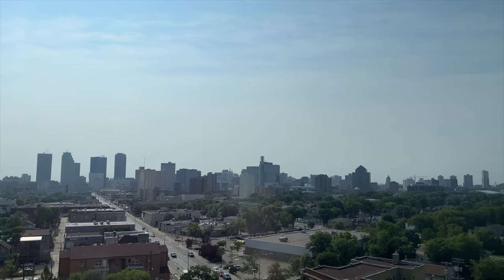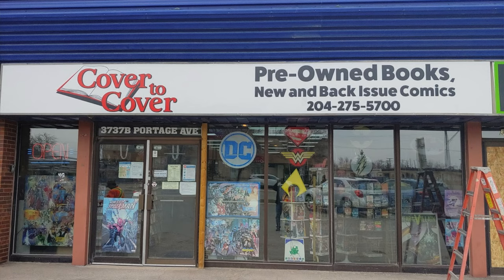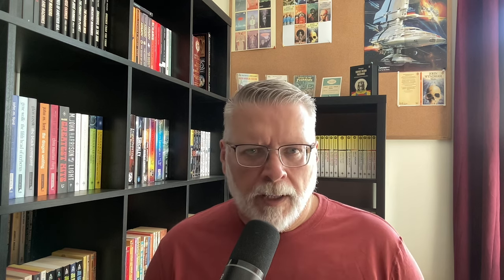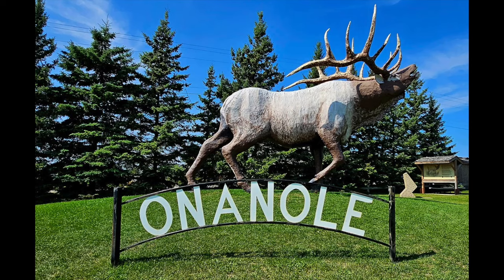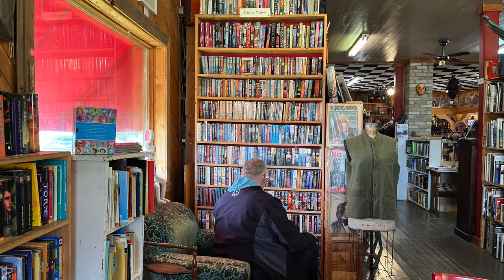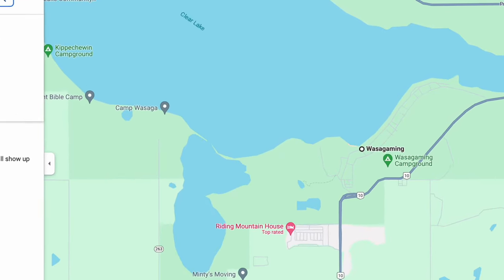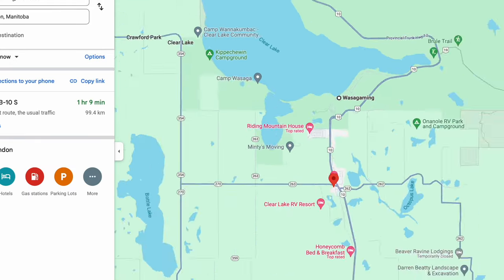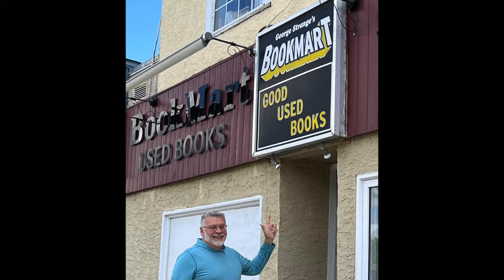Some great finds at 3 used bookstores. Book Haul at Clear Lake, Manitoba, Canada. Science Fiction.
It was my 37th anniversary and my wife asked if there were any used bookstores on our route to the lake.  Yes there were!  Take a look at 12 books I brought home from Clear Lake, Manitoba, Canada.

Channel:   @vintagesf